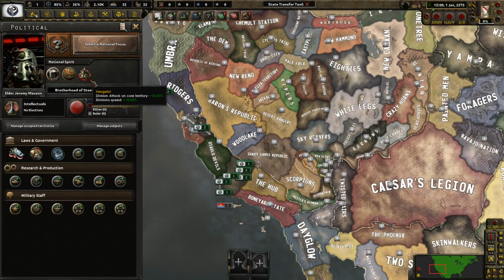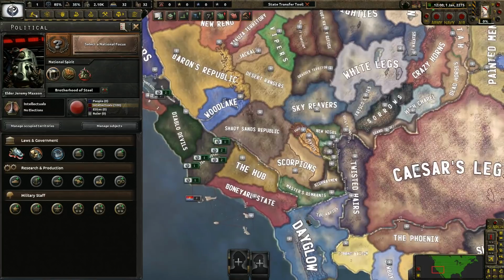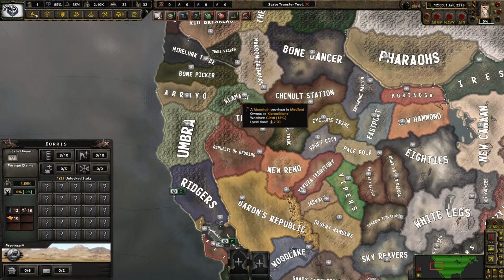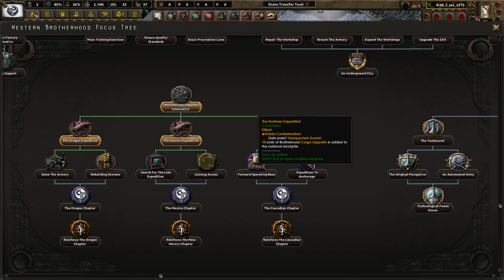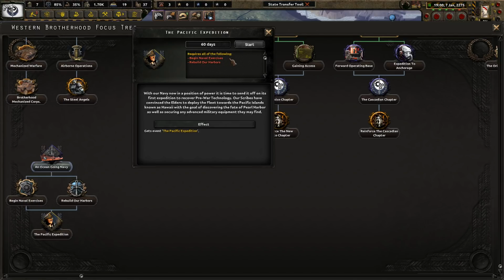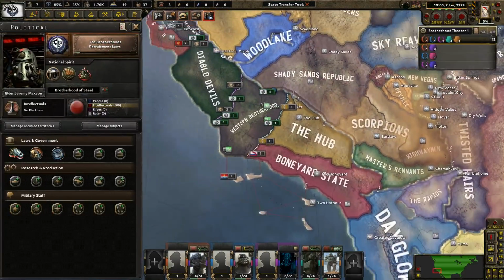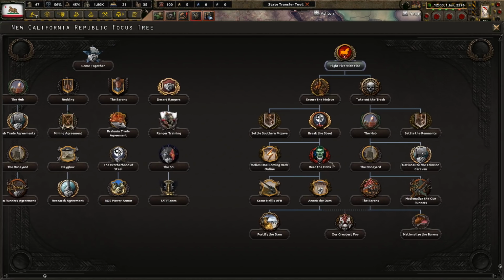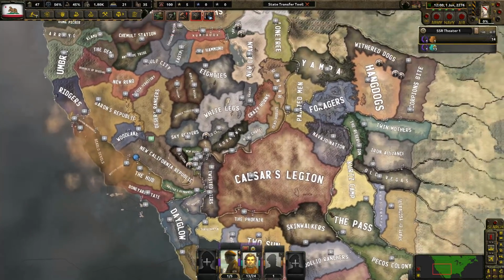Shattered Wasteland(Old World Blues submod) - Hearts of Iron IV Mod Spotlight(47)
Old World Blues, but the NCR and the Legion are a lot less dominant and some of the more unique factions and states in the fallout lore make a comeback! oh and...BROTHERHOOD ZEPPELINS LANDING IN MEXICO AND ALASKA!!